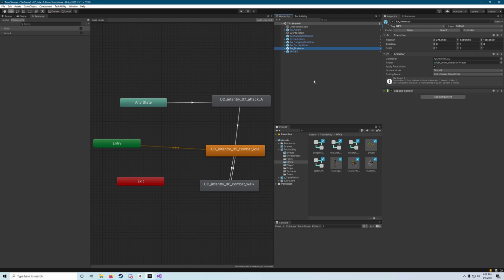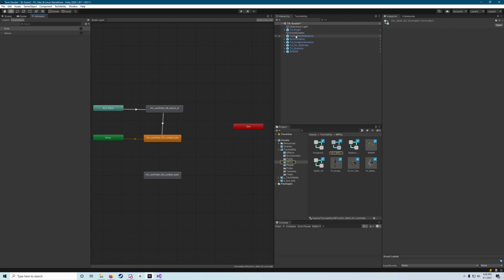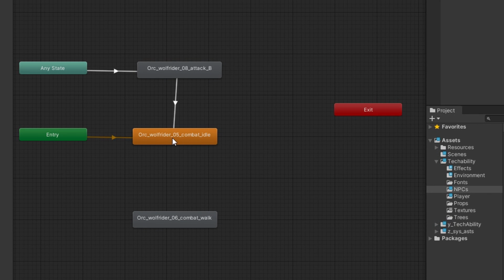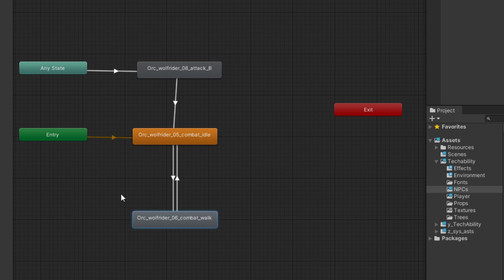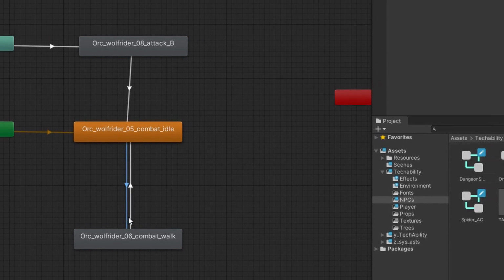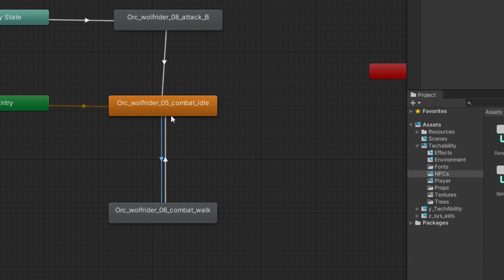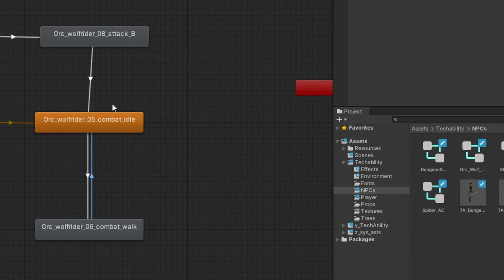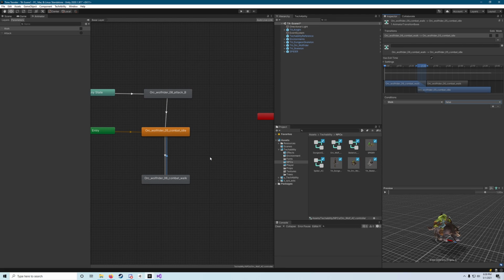Week 2 - Step 8.3 Orc Animator